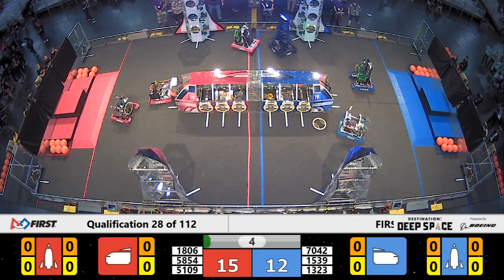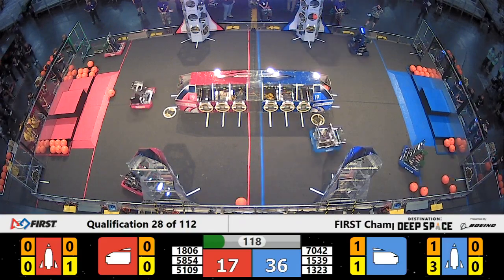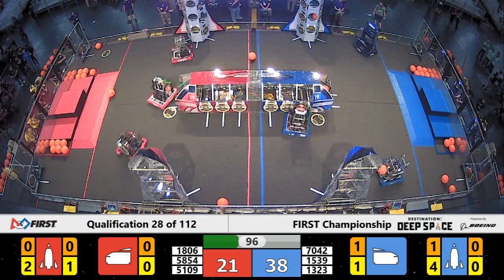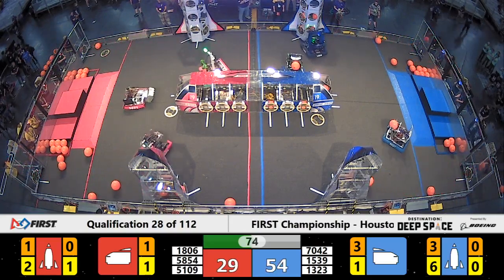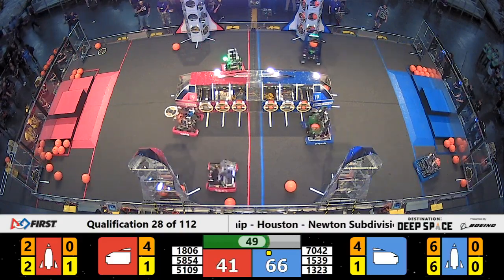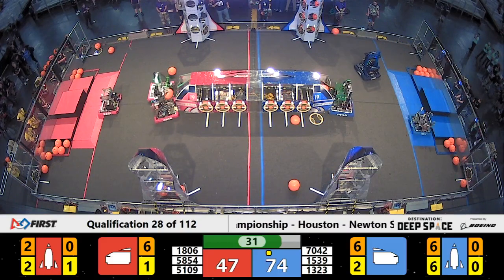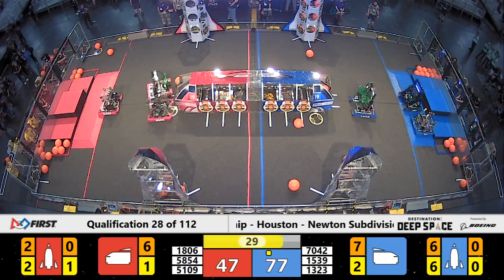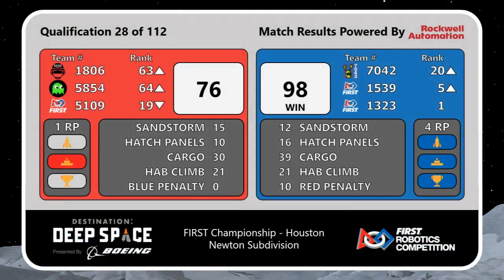Qualification 28 - 2019 FIRST Championship - Houston - Newton Subdivision